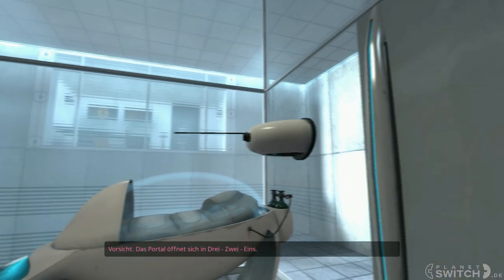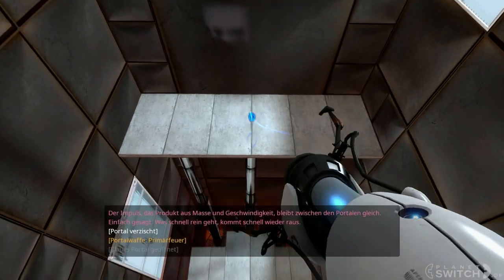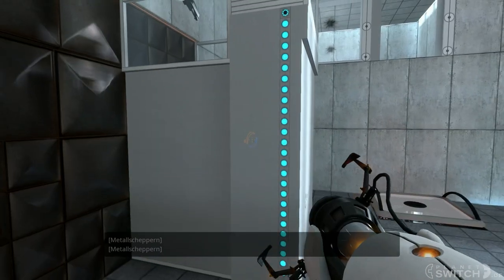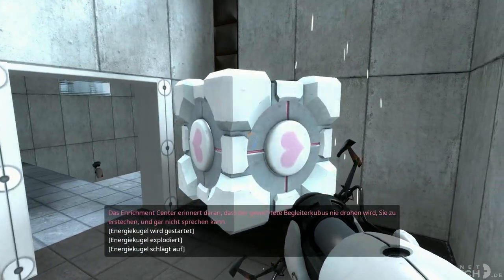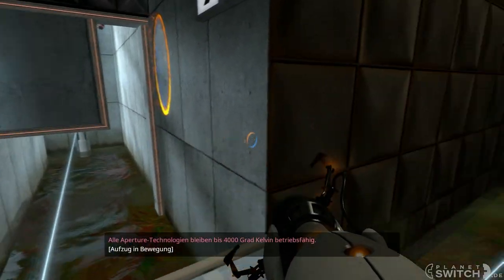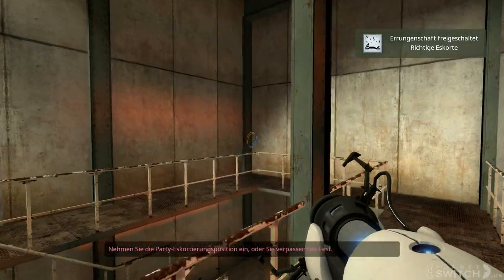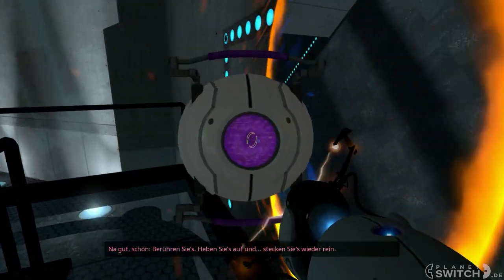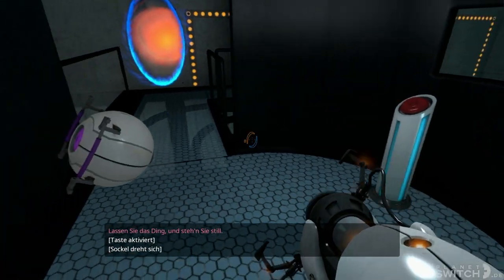Portal (Switch) - Durchgezockt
Mit Portal hat Valve einen Meilenstein im Rätselgenre geschaffen, der dank der Idee des Teams rund um Game Designerin Kim Swift zu dem wurde, wie wir das Spiel kennen: Eine durchdachte Portal-Mechanik, tödliche Testkammern und die allmächtige KI GLaDOS, die den Fortschritt der Hauptcharakterin Cell auf Schritt und Tritt hämisch kommentiert. Nicola hat das Spiel gleich am Stück durchgezockt!